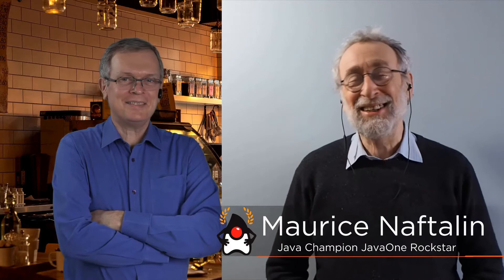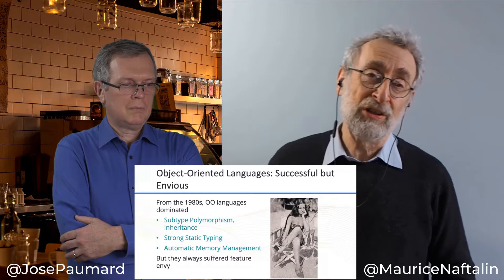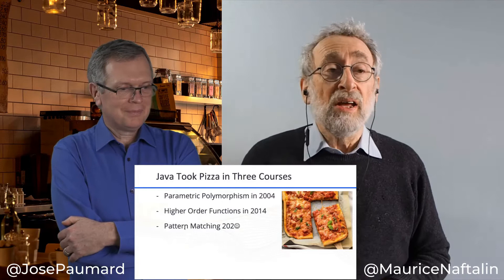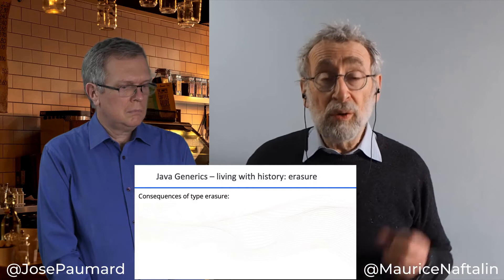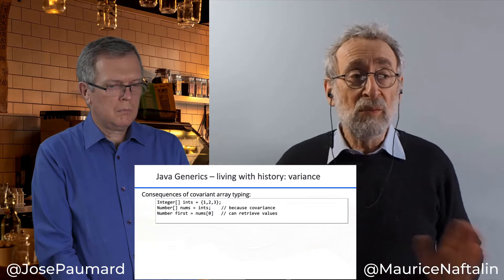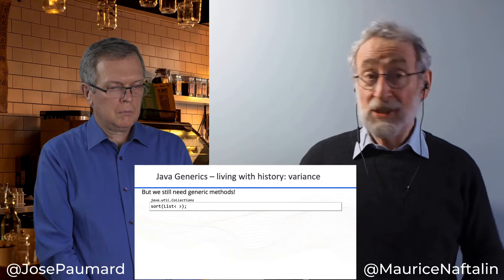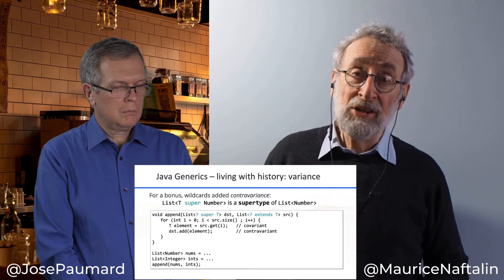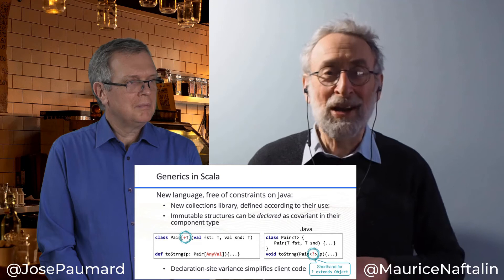The Sincerest Form of Flattery by José Paumard and Maurice Naftalin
Functional programmers have been saying for decades that they know the way to the future. Clearly they've been wrong, since imperative languages are still far more popular. Clearly they've also been right, as the advantages of functional programming have become increasingly obvious.

Is it possible to combine the two models?

Scala is one language that does this and Java too has been on a journey, which still continues, of learning from functional languages and carefully adding features from them.

In this talk, we'll review what Java has learned from functional languages, what it can still learn, and how its added features compare to Scala's original ones.

José Paumard, JPEFI
Maurice Naftalin, Mr

Presented at Jfokus conference 9th February 2021.